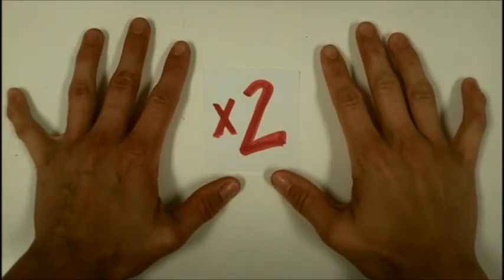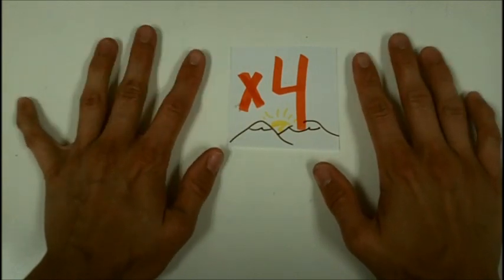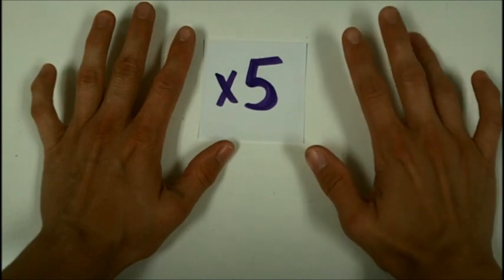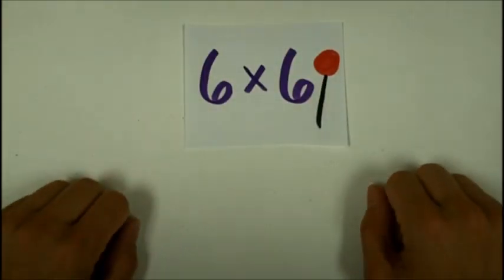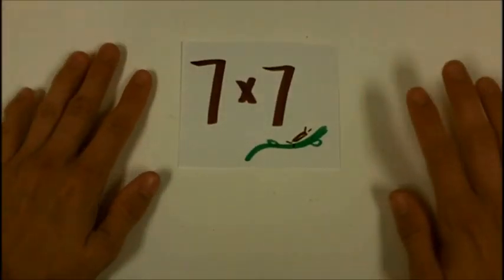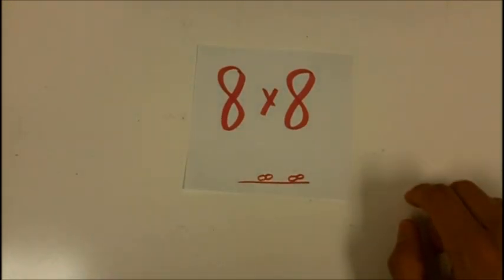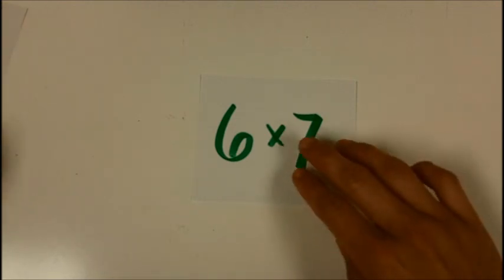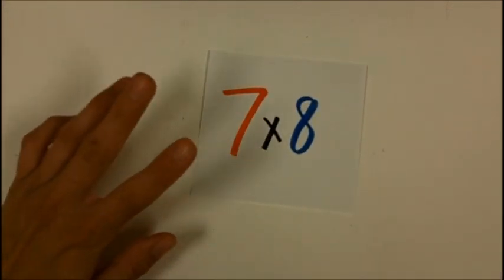Count & Rhyme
This video is a follow up to my video, "Multiplication Made Easy."  I will use this video in class during transitions to quickly practice skip counting by twos, threes, fours, fives, and tens as well as rhymes for 6 facts (6x6, 6x7, 6x8, 7x7, 7x8, 8x8).  This practice is intended to give useful strategies for students who are not yet fluent with their basic facts.